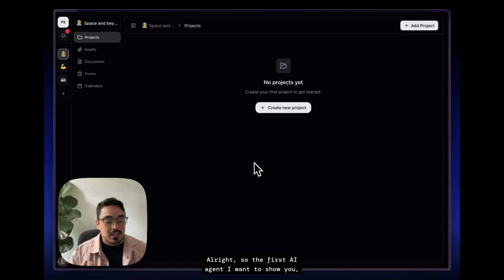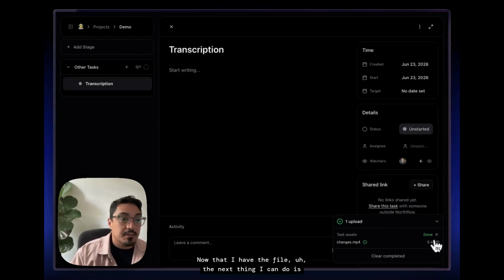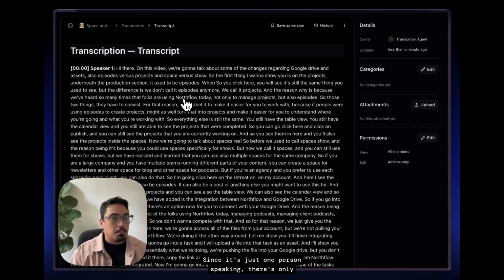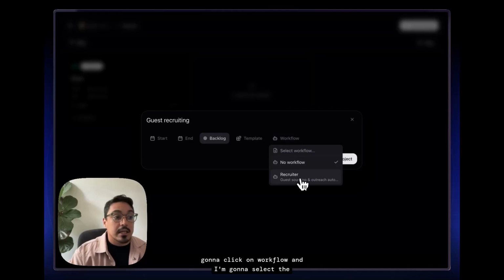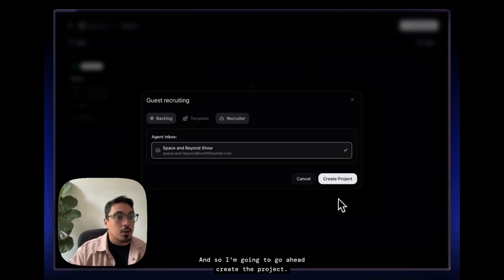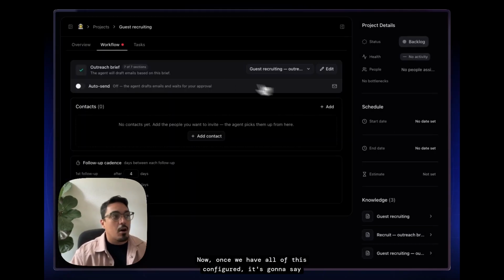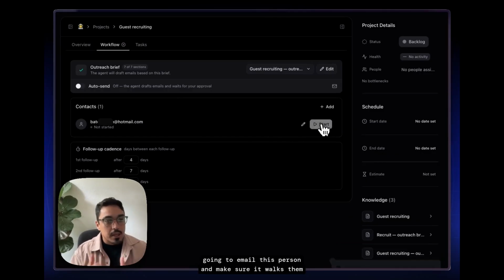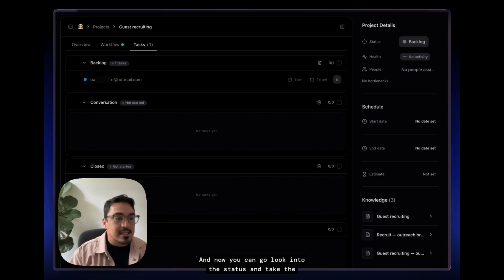Stop Managing Tasks: Meet Northflow's New Autonomous AI Agents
Stop managing individual tasks and start designing autonomous systems. In this video, we walk screen-by-screen through how to use the brand-new AI agents inside Northflow to automate your workflows[cite: 1].

Learn how to instantly deploy the Transcriber Agent for media files and configure the Guest Recruiter Agent to run an entire email outreach pipeline on autopilot .

Timestamps:
0:00 - Introduction to Northflow AI Agents
0:11 - How to Use the Transcriber Agent (Media-to-Text)
1:12 - Reviewing Completed Transcripts
1:32 - How to Build a Guest Recruiting Project
2:03 - Setting up the Recruiter Workflow & Email Inbox
2:17 - Configuring the 7-Question Agent Briefing
3:13 - Auto-Send vs. Manual Approval Controls
3:42 - Launching the Pipeline: Backlog to Closed
4:15 - What Agents Should We Build Next?